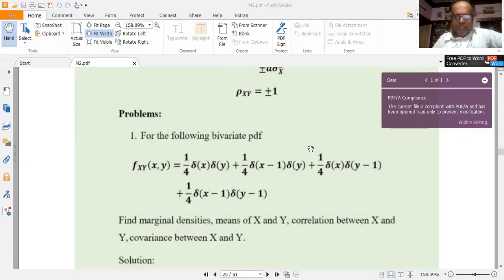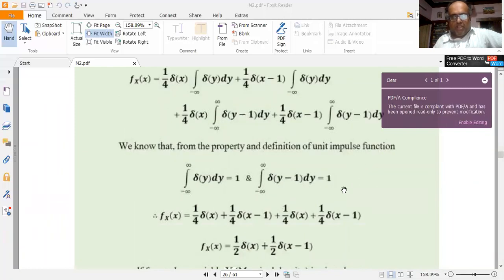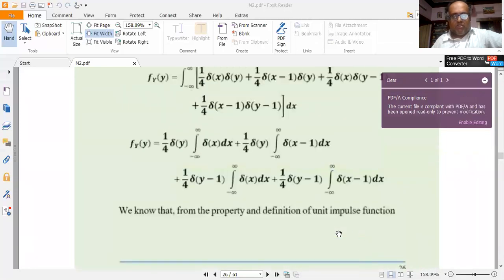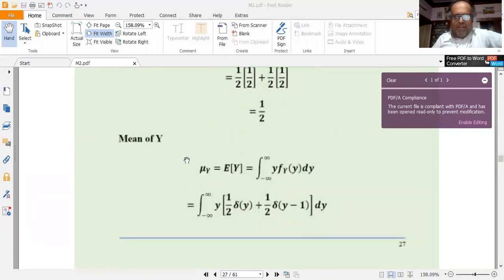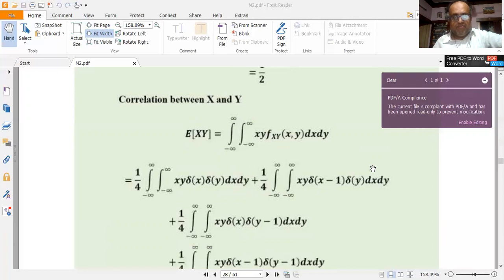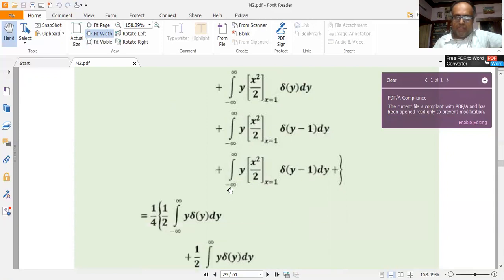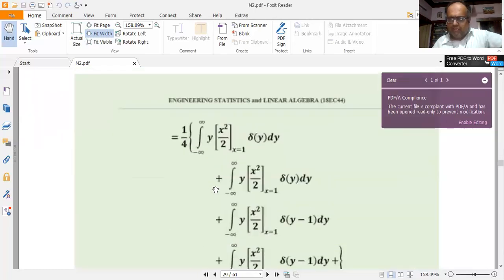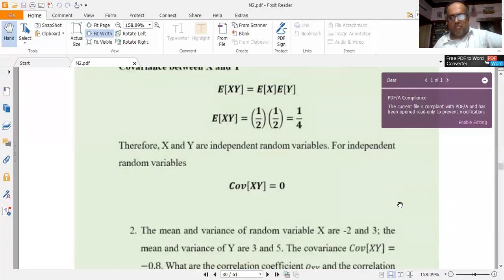M2 5 1